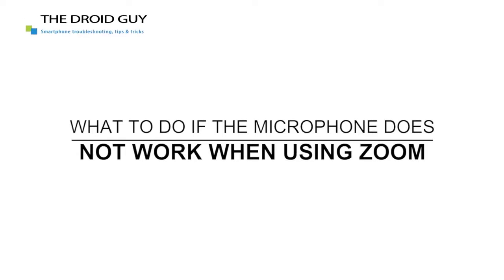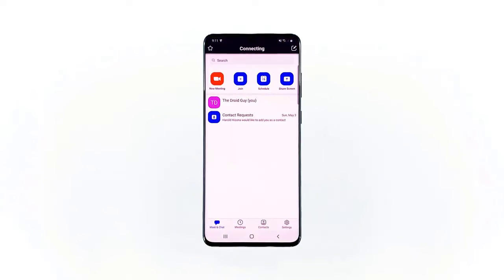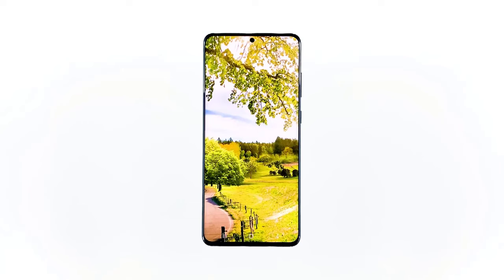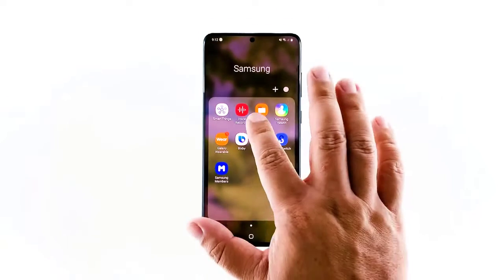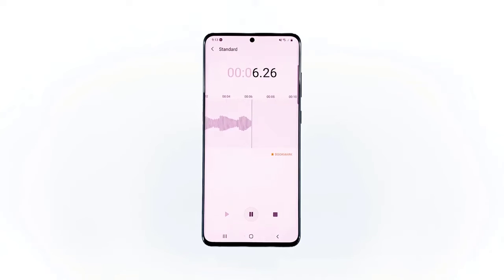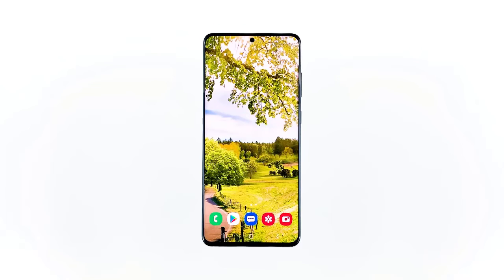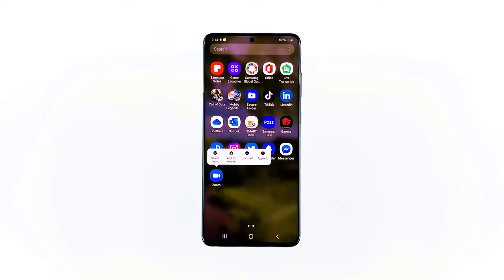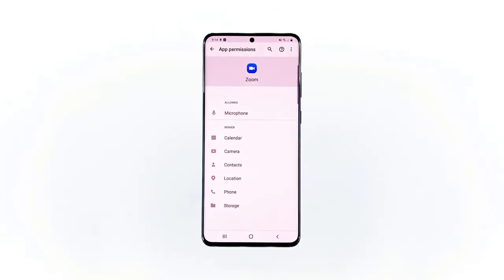How To Fix Zoom Microphone Does Not Work On Android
On this video, we will show you on How To Fix Zoom Microphone Does Not Work On Android.

00:26 Force restart
01:03 Check the microphone
01:40 Change the app's permission